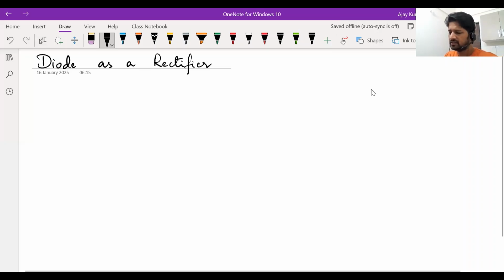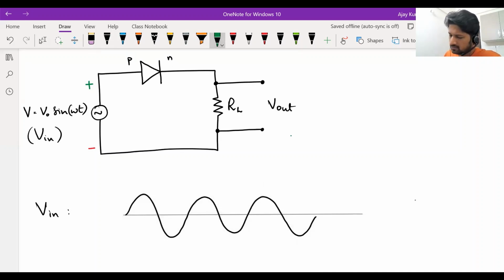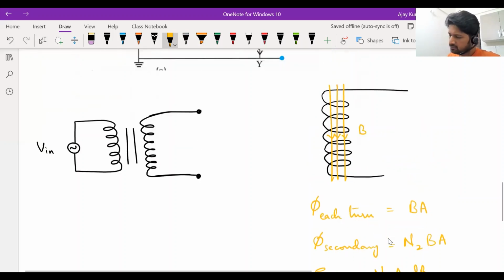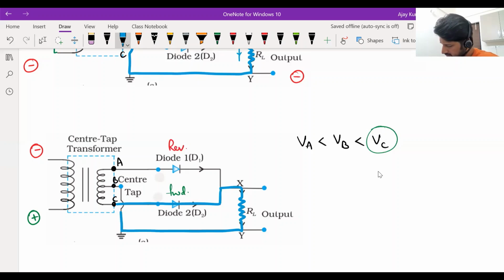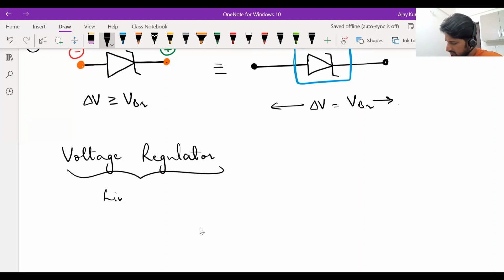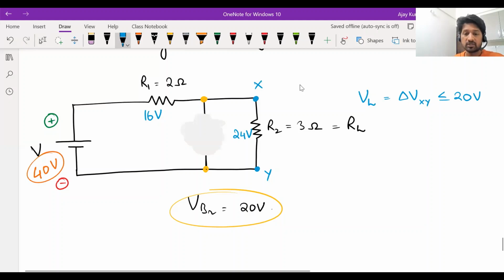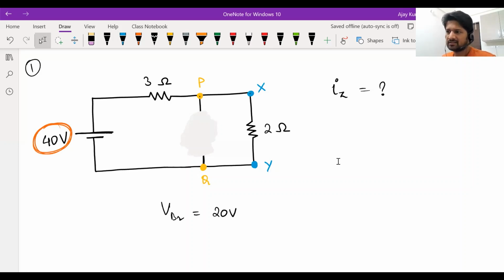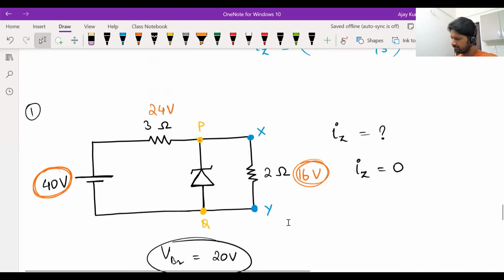Semiconductors | L4 | Diode as a Rectifier - Half & Full Wave | Zener Diode as Voltage Regulator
In this lecture, we discuss how diodes are used in basic rectifier circuits. We then discuss about a special diode called Zener diode and its use as a voltage regulator.